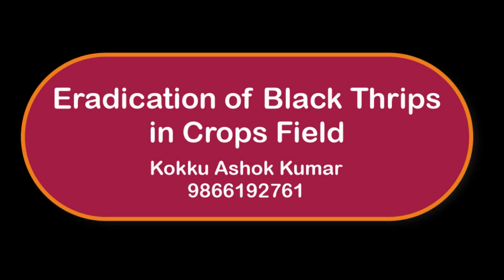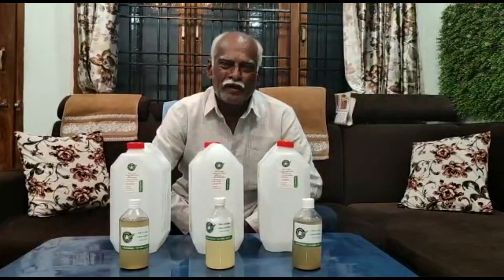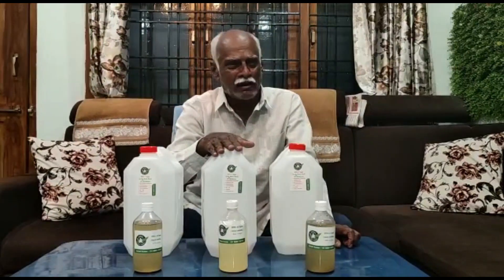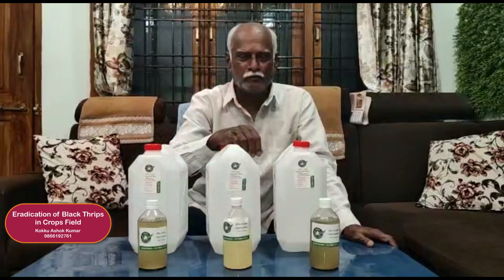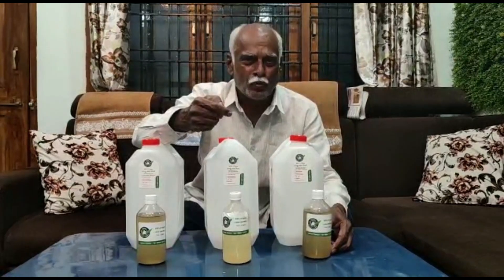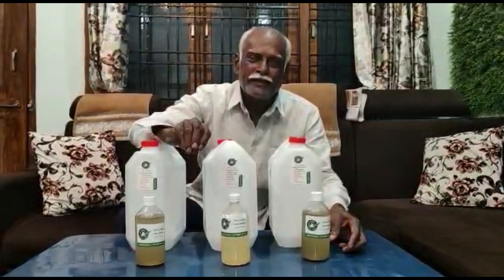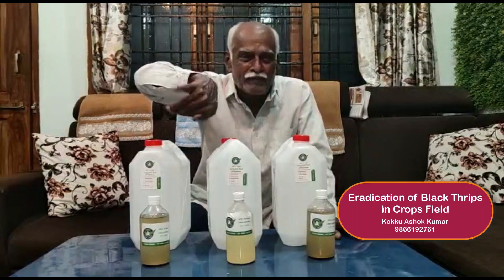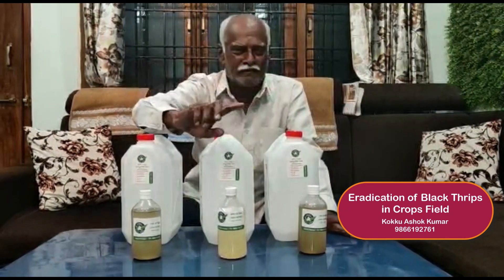Natural Farming Solutions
My self Mr. Kokku Ashok Kumar a retired  MEO served in the teaching profession for 38 years. After retirement, I have undergone training for three years in NIPHM.

For 20 years lam doing Organic farming and doing experiments on my farm at Jagtial, Telangana. Since 2015 working as a full-time Micro Biologist and giving training to farmers in Telugu states as well as in other states. I invented so many formulae and transferred them to formers. Due to covid19, I am giving training to farmers online. So many organic farmers are following my methods throughout India and abroad successfully.

Due to covid19, I am sending all types of Mother Cultures by Post with Registered Parcel service in Recyclable sterilized Voils. For shipping and Mother, Cultures charges  Rs. 2500/- any ware in India